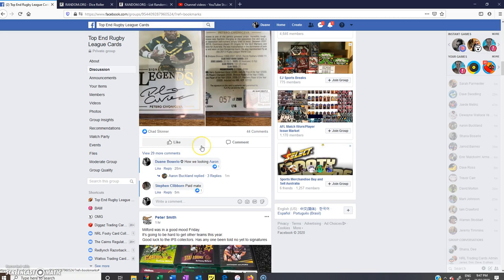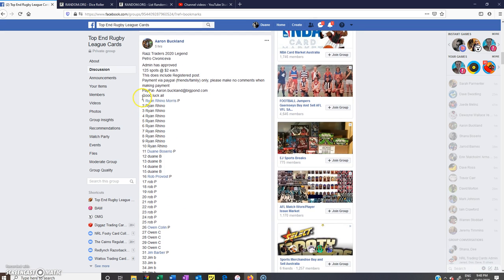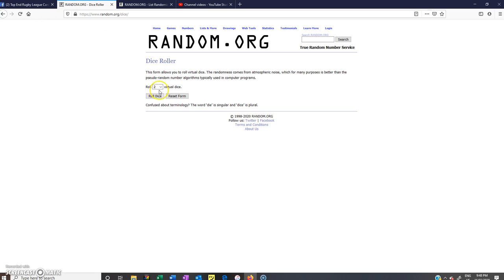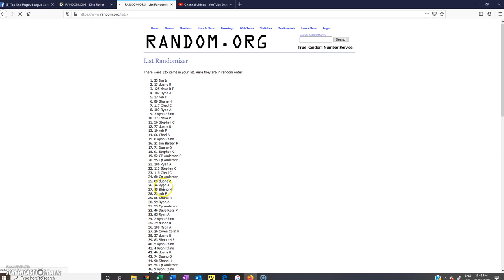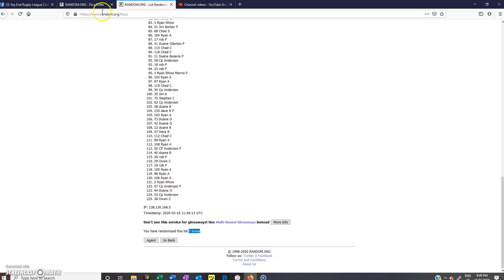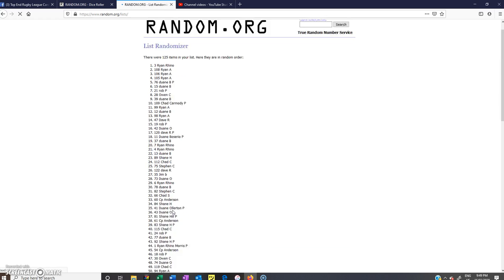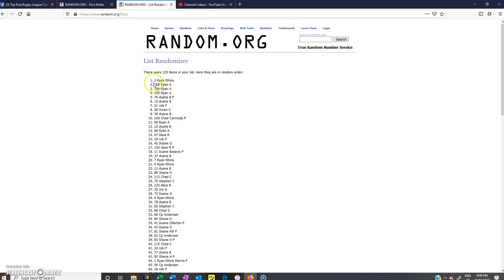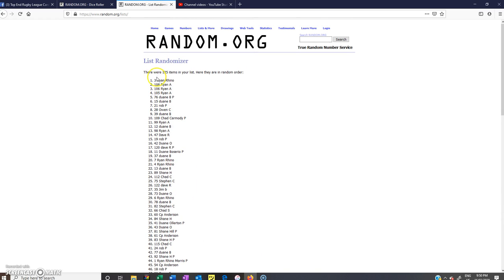Aaron's Petero Civoniceva Legend Card Razz